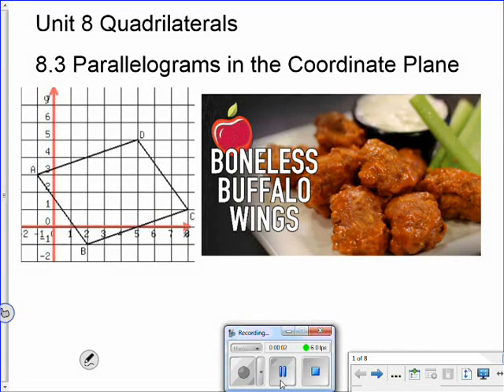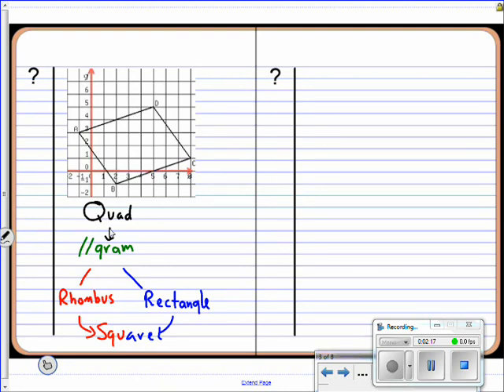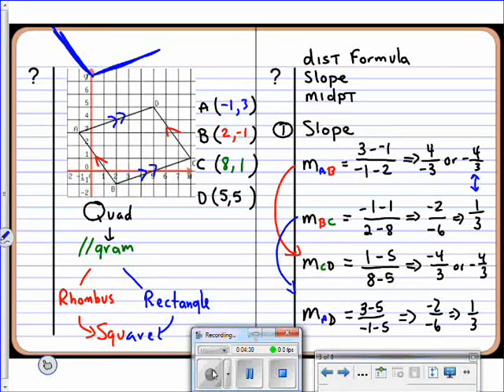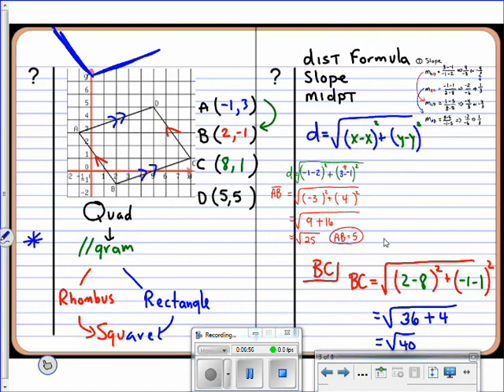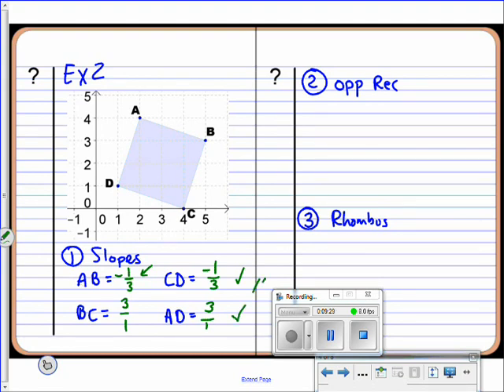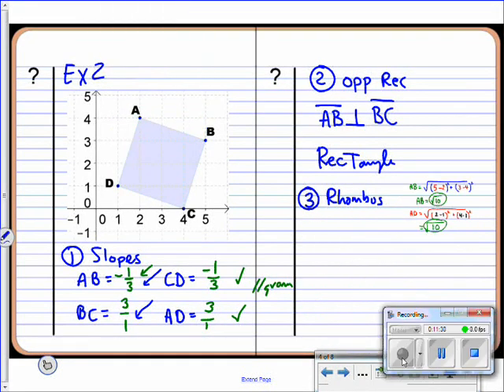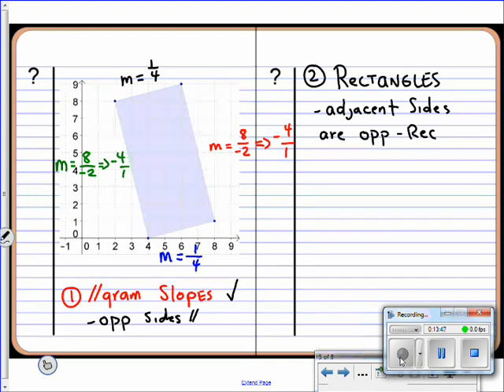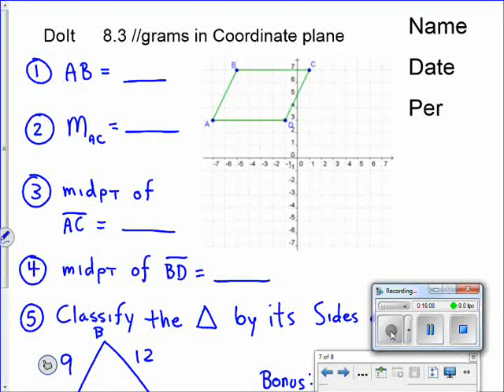8.3 //grams in the coordinate plane